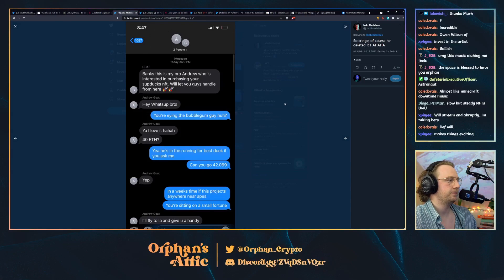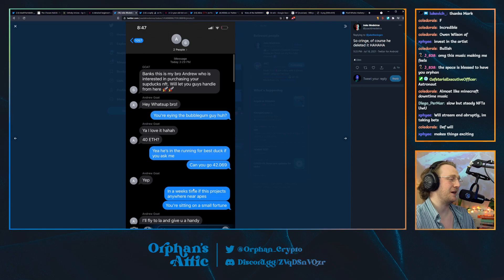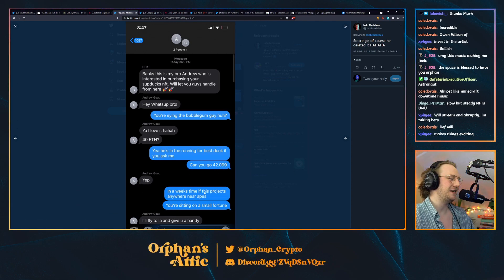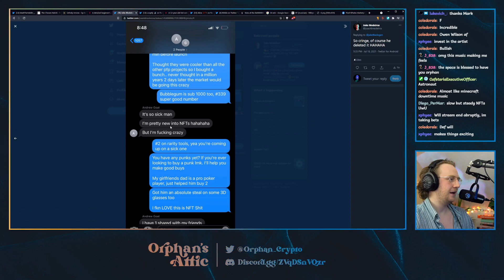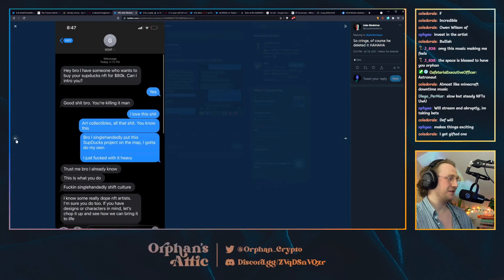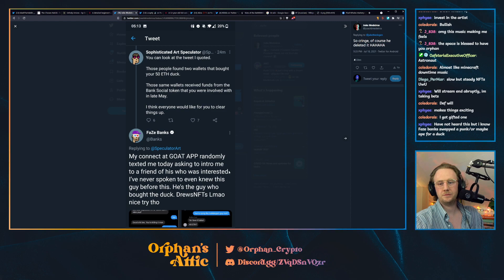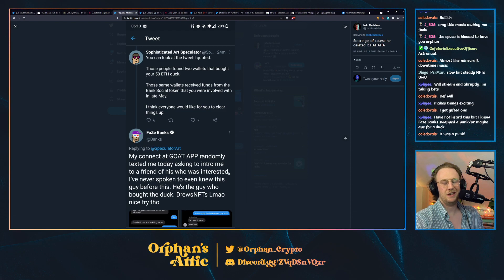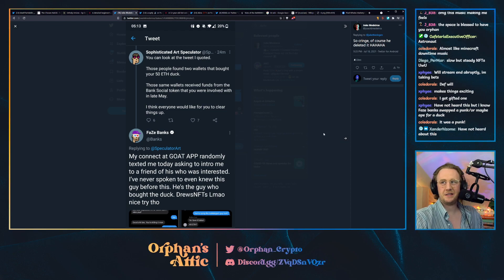FAZE Banks makes me look like a FOOL